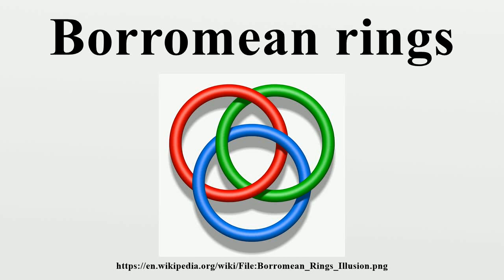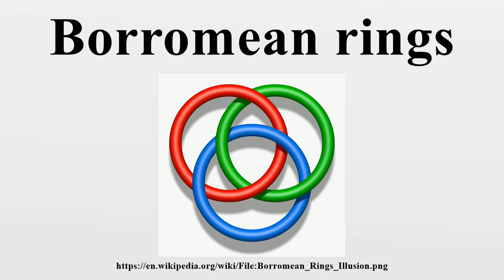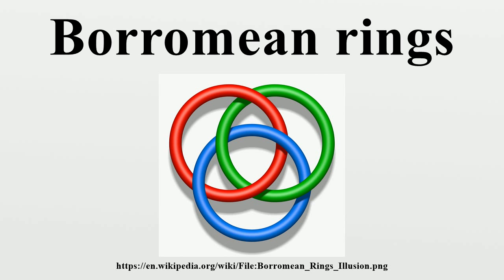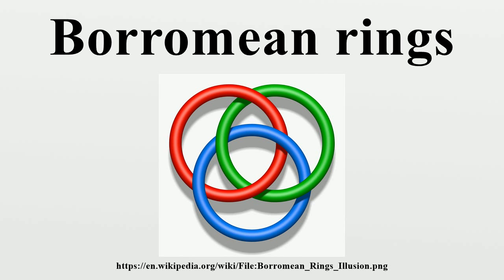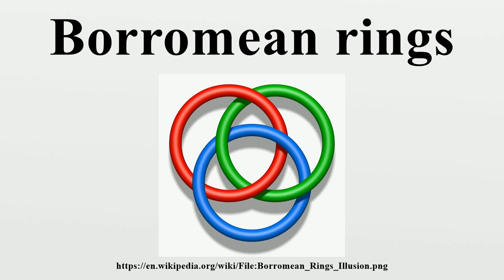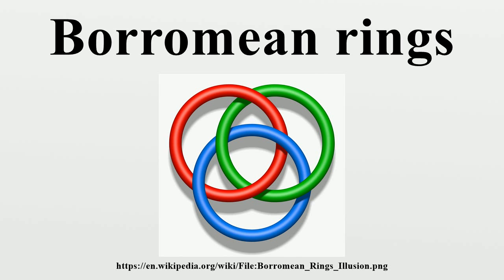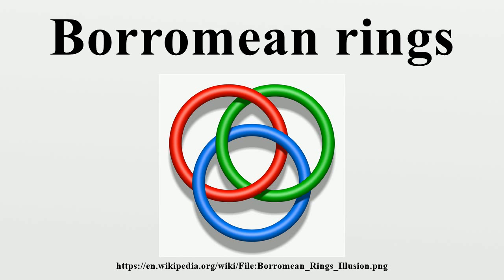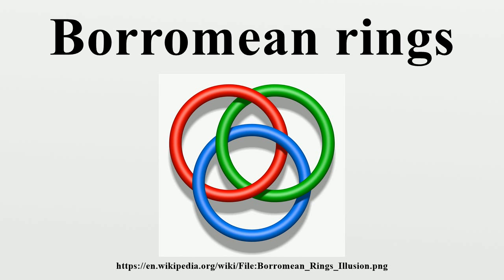Borromean rings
In mathematics, the Borromean rings consist of three topological circles which are linked and form a Brunnian link (i.e., removing any ring results in two unlinked rings).In other words, no two of the three rings are linked with each other as a Hopf link, but nonetheless all three are linked.

Image-Copyright-Info
Image is in public domain
Author-Info:   Jim.belk
Image-Copyright-Info